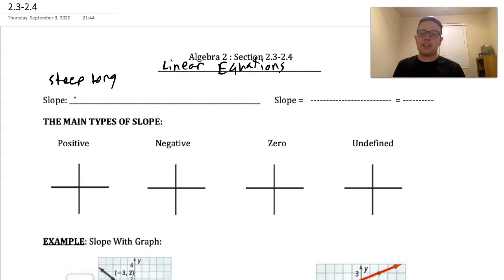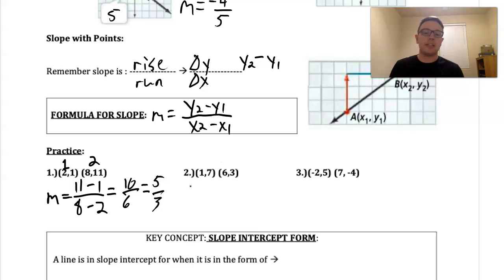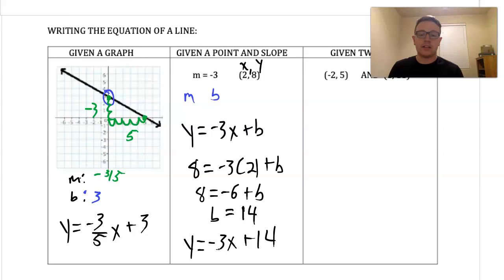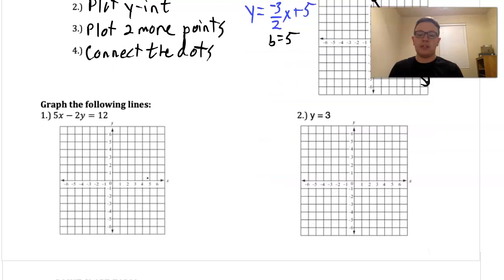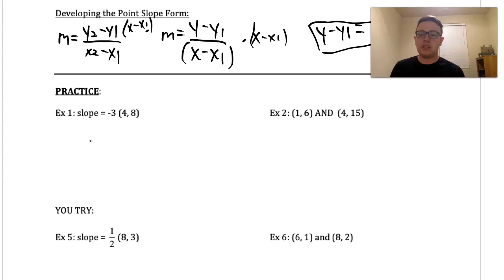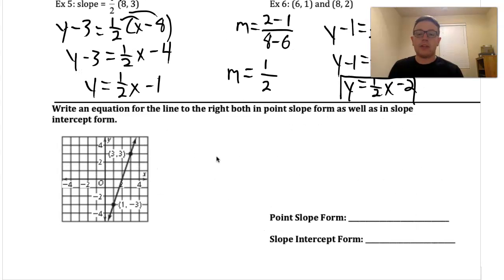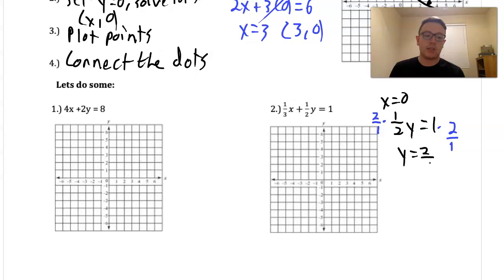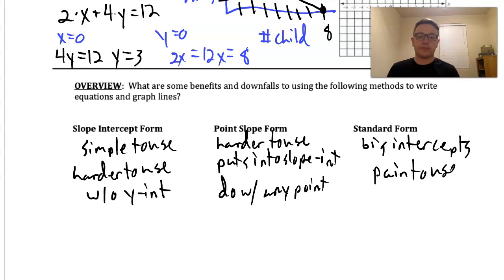Alg 2 2.3-2.4: Linear Equations